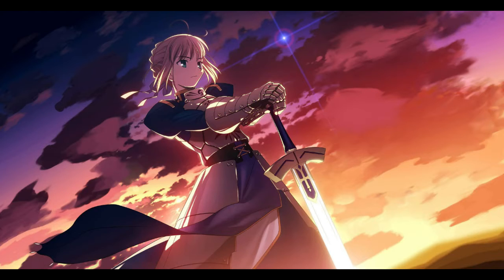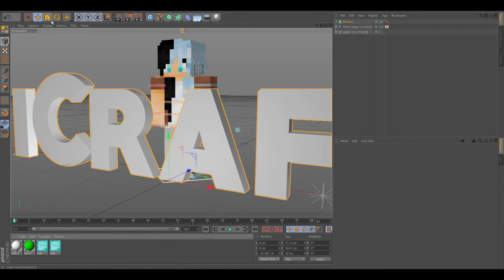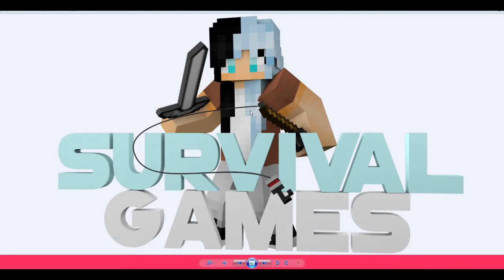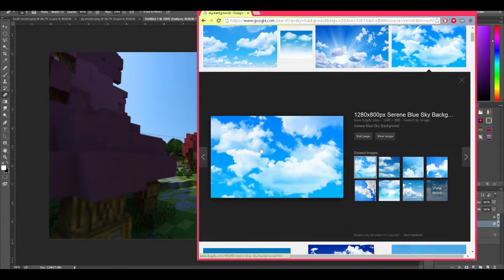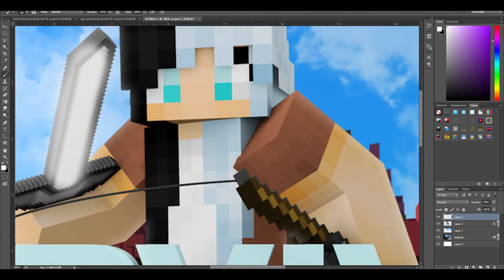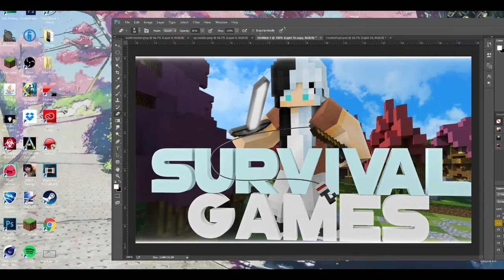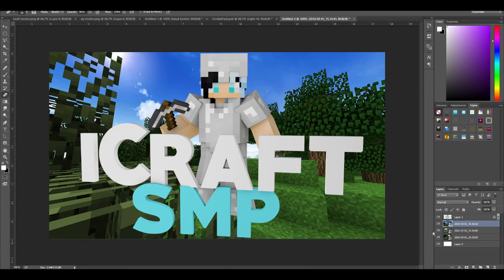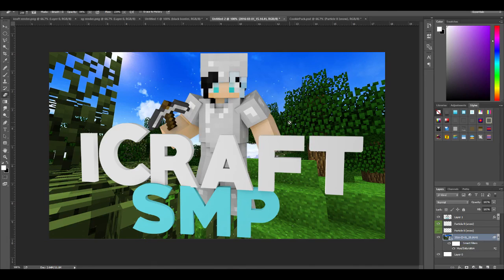How to make a Thumbnail C4d|Paint.NET|Photoshop!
Hey Guys Today Im gonna be showing you How To make a thumbnail with in only 30 min (depending on what you want to learn!)